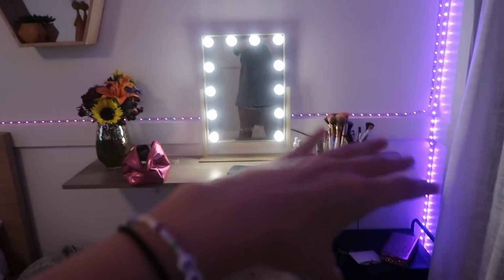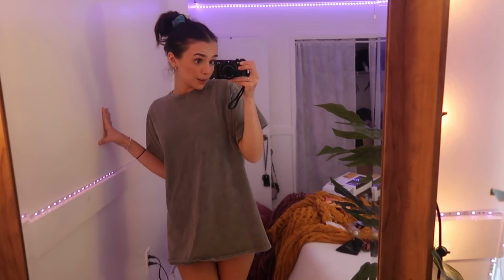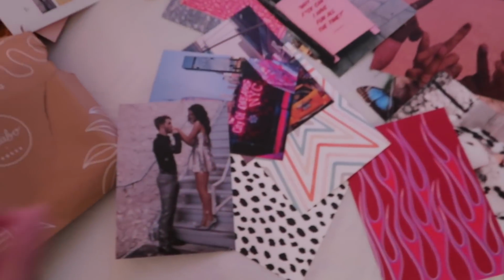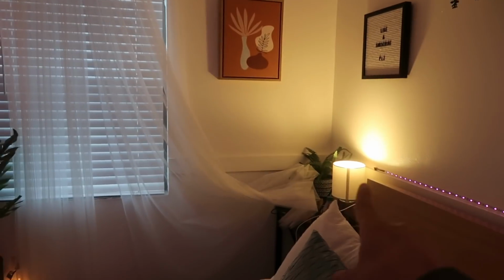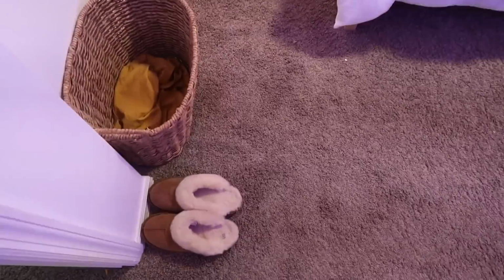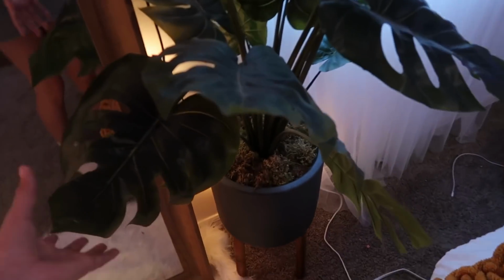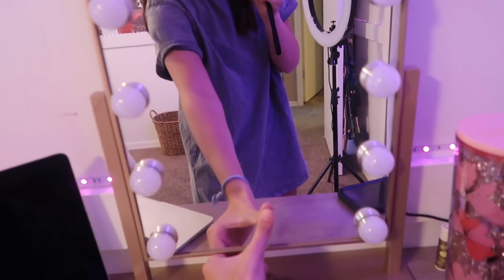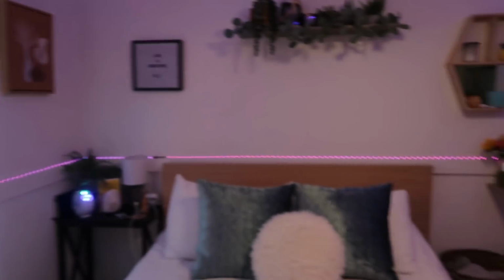redoing my room + room tour *pinterest/tiktok aesthetic* 2020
my username is: OliviaMessler add me to play!

don’t forget to talk to me in the comment section!

sub count: 138,686 THANK YOU SO MUCH